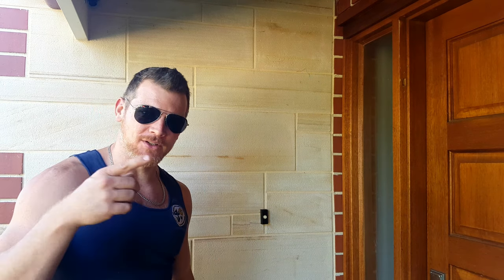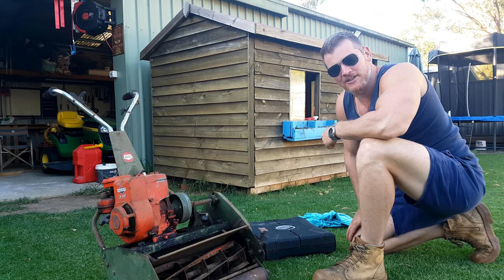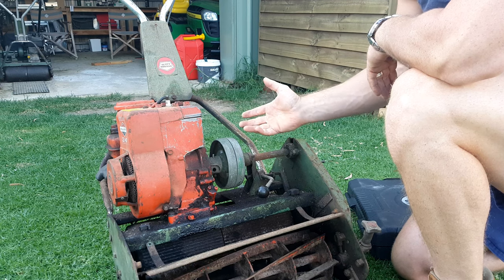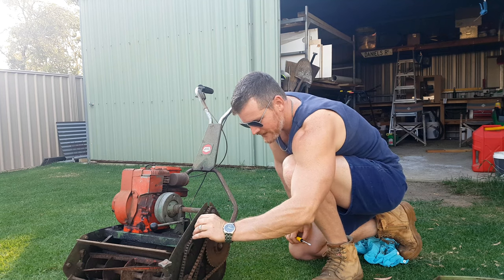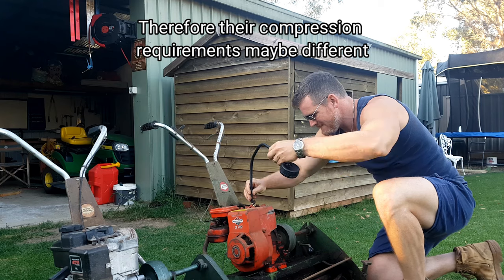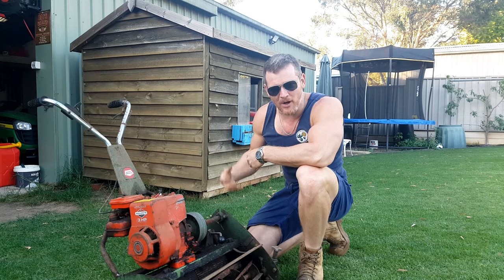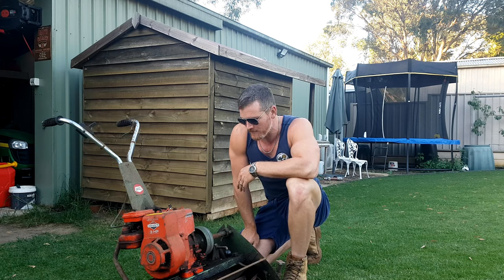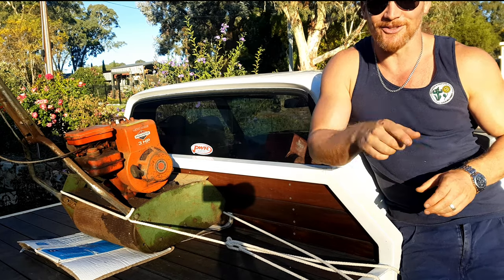SCOTT BONNAR - Beginners Buyers Guide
With the rise in Popularity of The Scott Bonnar in recent history. Some new punters are over capitalizing on these machines. So, if your new too reel mowers, check this video out on what to look for whne buying your first SB.